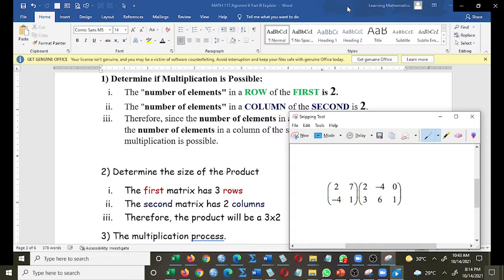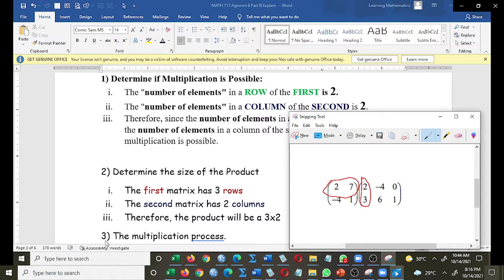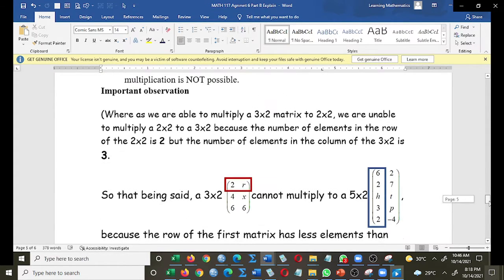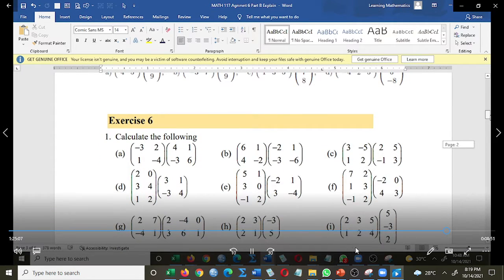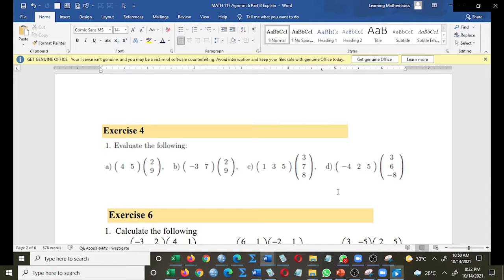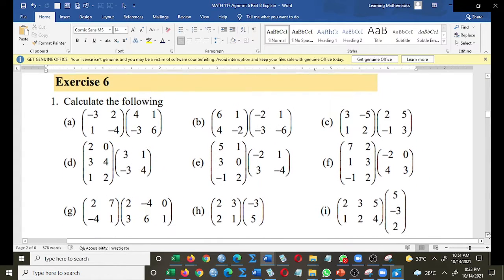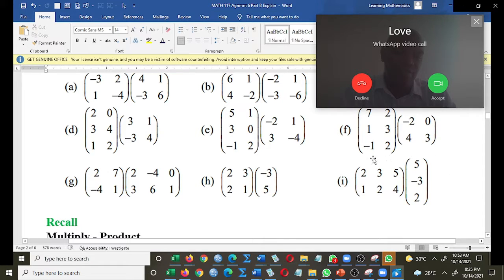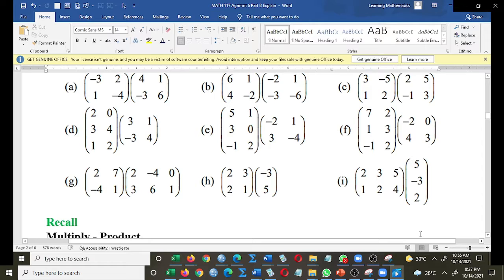MATH 117 Agnmnt 6B Part 8 Matrices